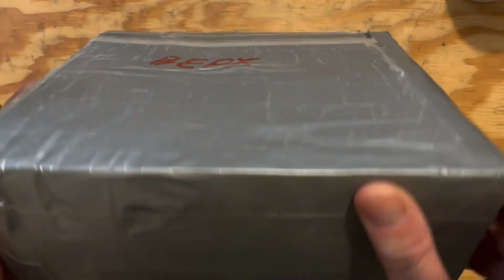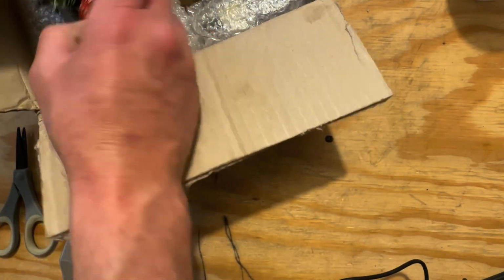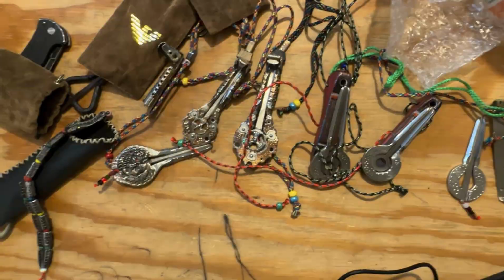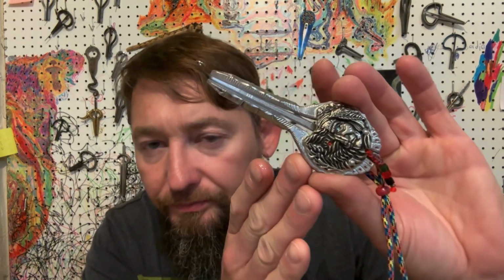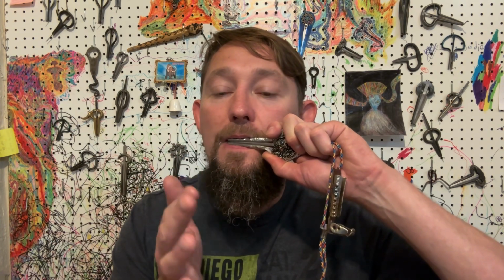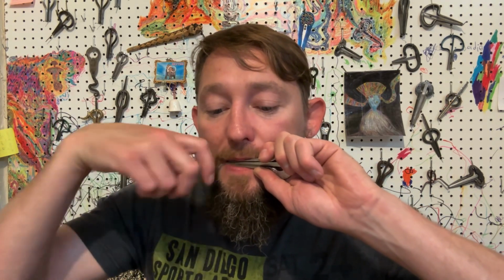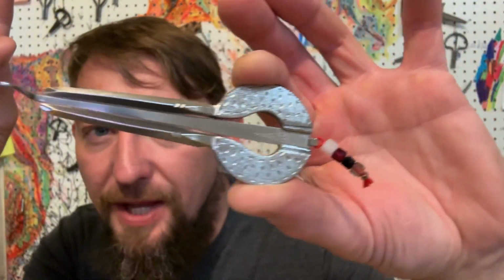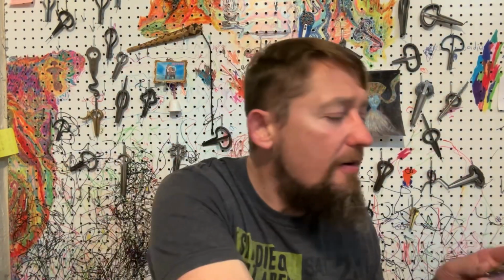Ovcharenko Drymba Unboxing.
Check out the new Drymba Jaw Harp by Dernovoi of Ukraine.    It is always a good day to jaw harp.